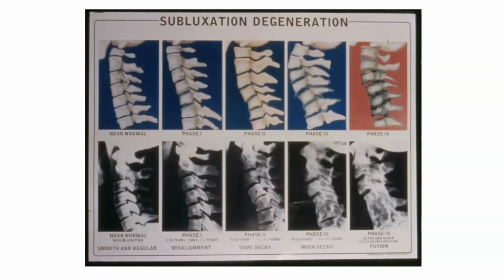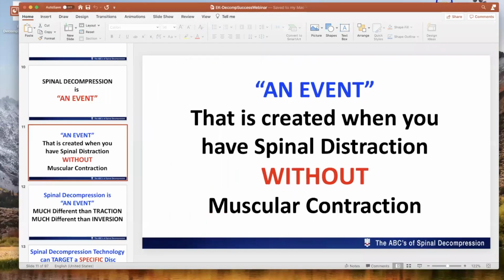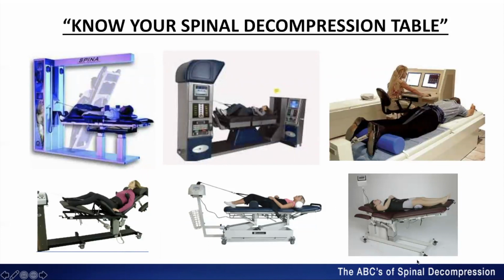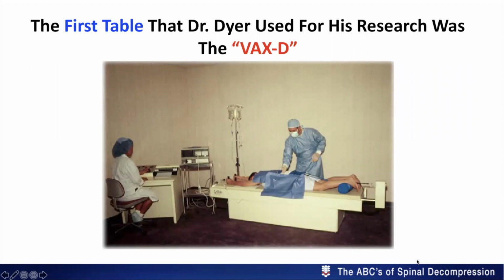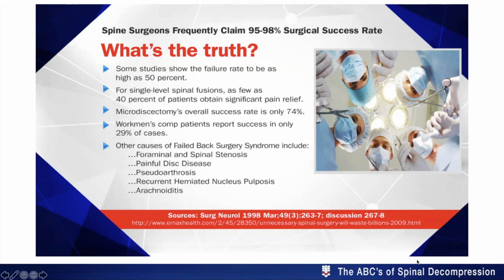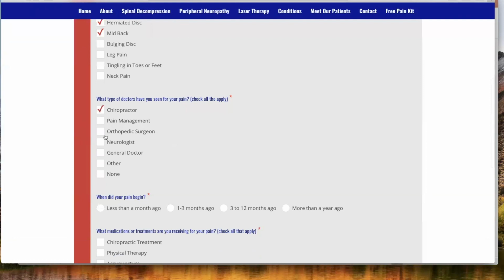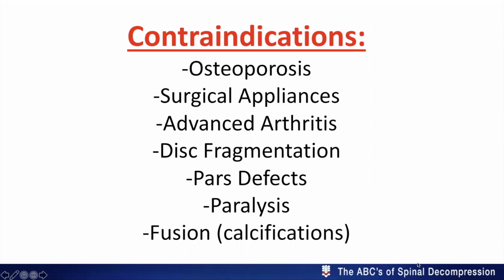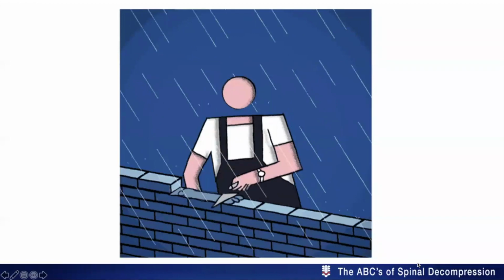ZOOM Decompression SUCCESS